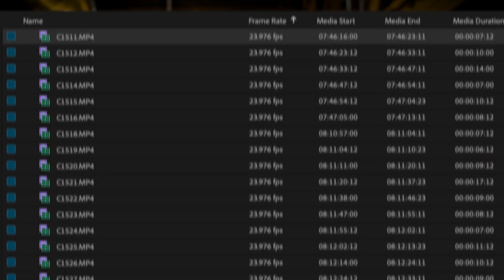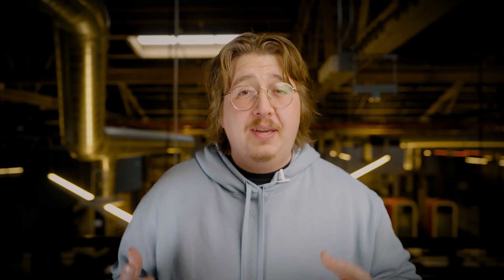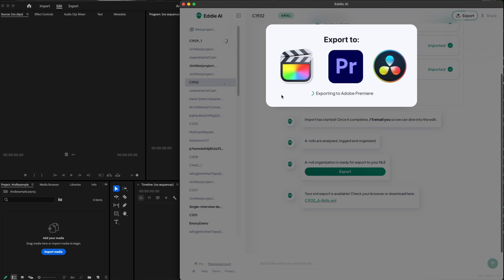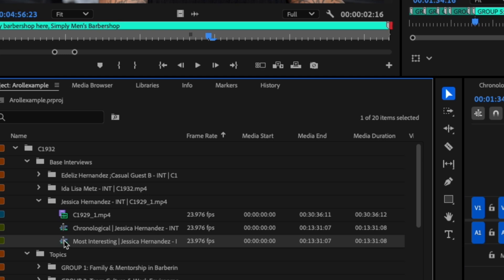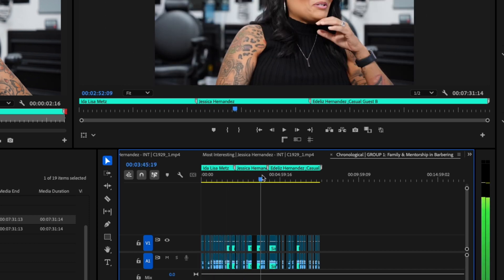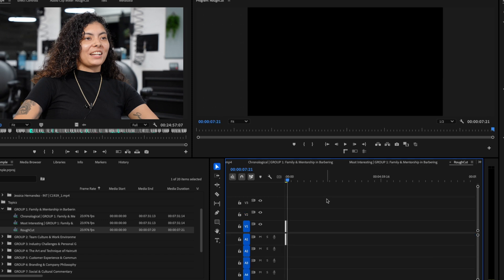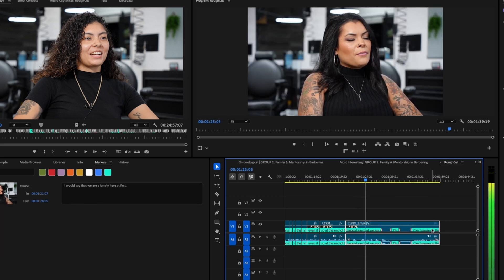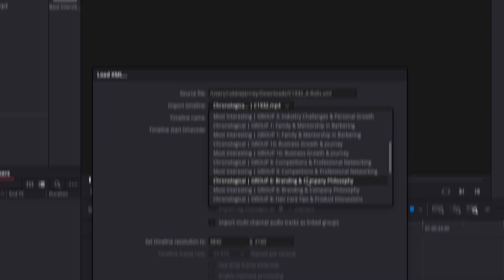1-Click A-Roll Logging with AI | EddieU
Marie Kondo once said that “Life truly begins when you put your house in order.” And if my ground floor studio with a murphy bed -  sorry I meant “house,” was how I typically organize interviews for my edits, my life never started in the first place because I couldn’t actually find anything. Well until now.

My idea of organization of bins is memorizing which random shot number was the one with that soundbite. It’s painful at best. But Eddie’s now got a killer solution - 1-click a-roll organization - all your interviews with Silences and filler words removed, Soundbites identified and organized by topics across all interviewees, with summaries for each interview that will turn your messy a-roll house into an organized a-roll home.